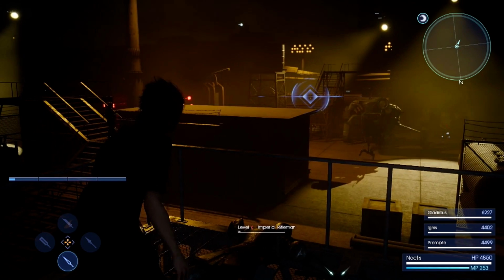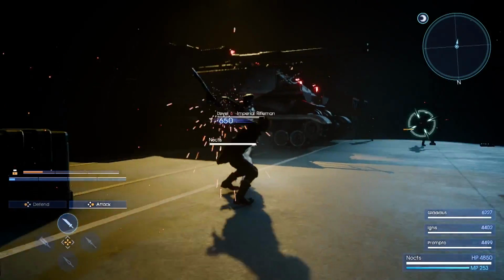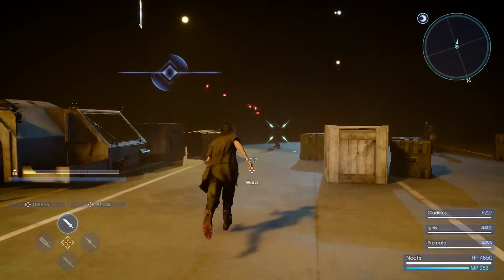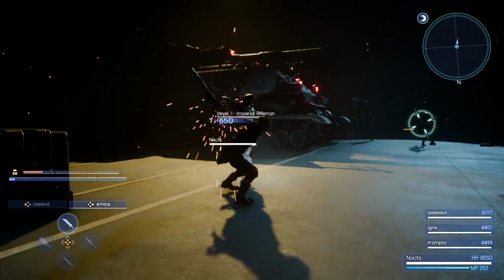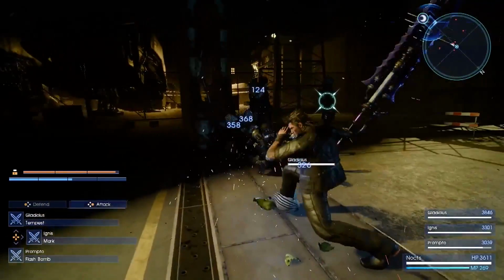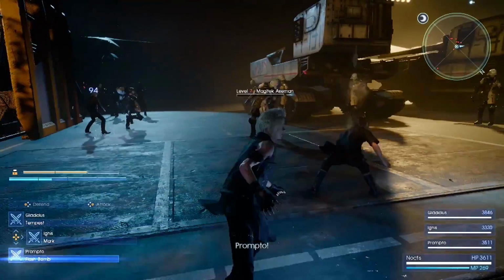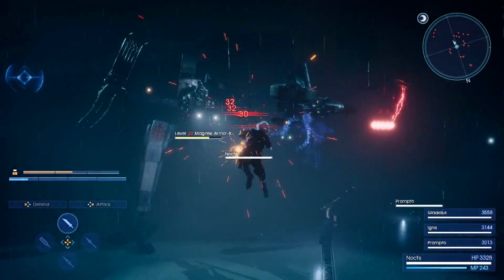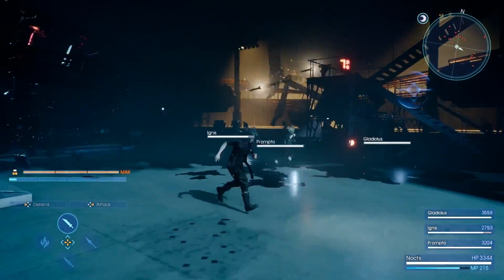Final Fantasy XV Niflheim Base Trailer In-depth Analysis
On Saturday night, a new gameplay trailer of Final Fantasy XV was released, and today I have an in-depth look at everything that was shown. Enjoy!

I say "presumably" quite a lot in this video :D

Channel Art from SpiritBlade

Add me on PSN/Nintendo Network: atj142011
Ask me a question: ask.fm/Door2Darkness